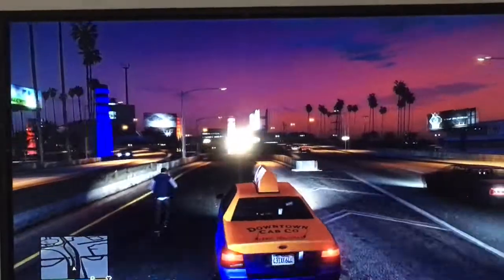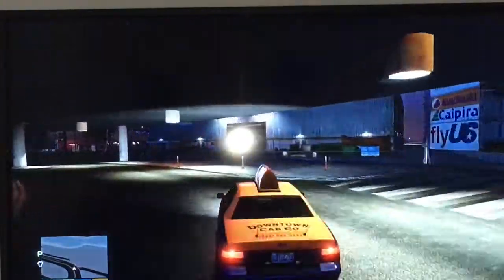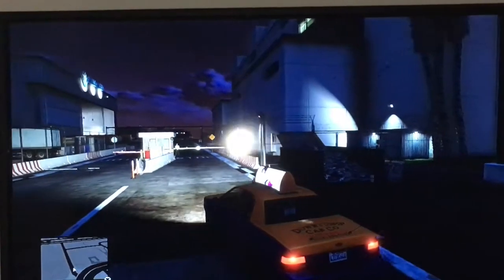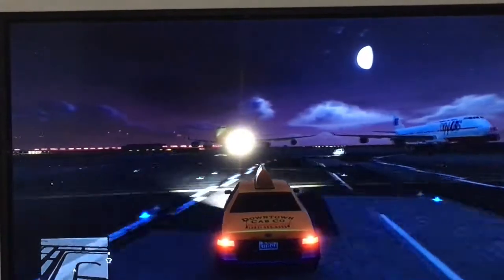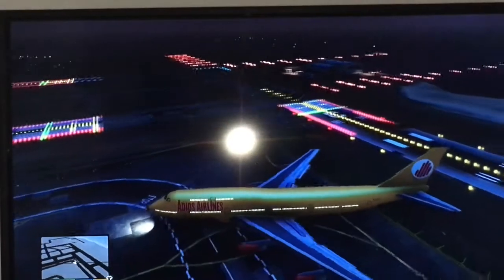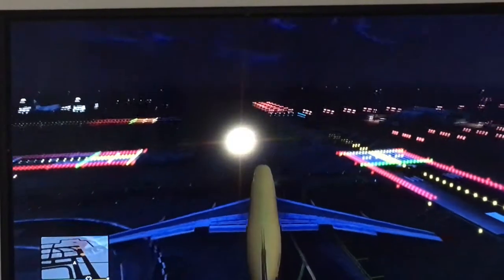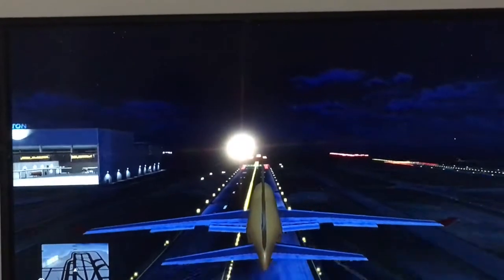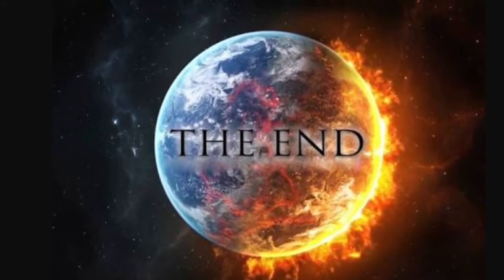How To Enter The LSIA and Steal The Jumbo Jet | Sahith Kattalay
Hi guys this is a video showing HOW TO ENTER THE LOS SANTOS INTERNATIONAL AIRPORT ( LSIA ) AND STEAL A JUMBO JET.